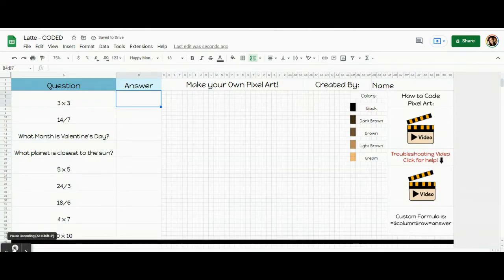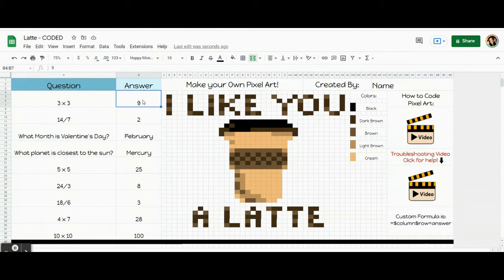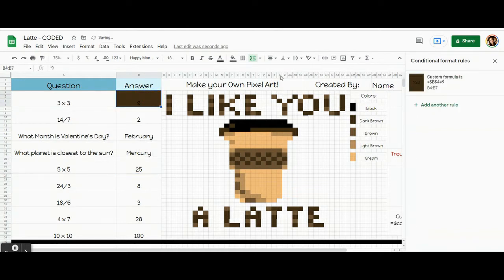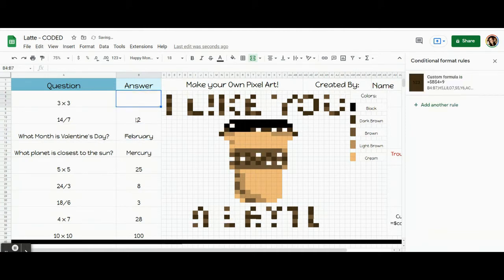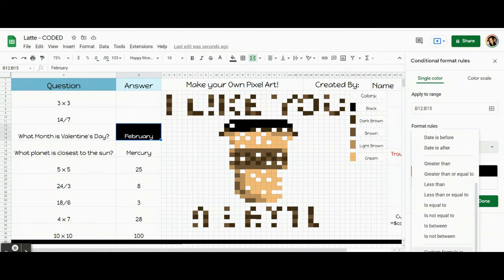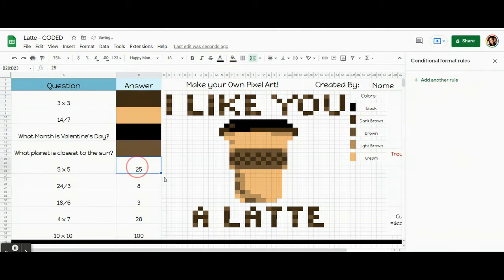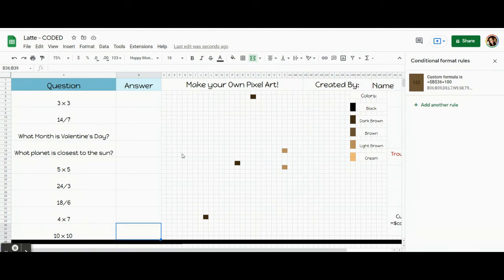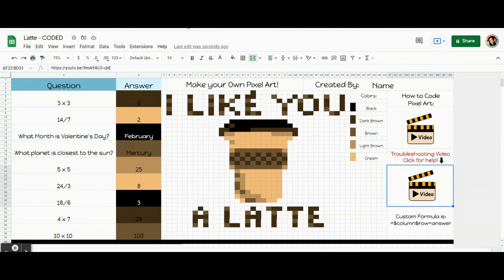How to make a pixel art reveal in google sheets - valentine's coffee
Learn to code coffee pixel art using google sheets conditional formatting!

I have dozens of kid-friendly pixel art tutorials for you. SO FUN and engaging, great for early finishers and students who love a tech challenge. Pick your favorite holiday or follow the playlist that looks the most fun!
Valentine's Pixel Arts
Winter Pixel Arts

Project files:
Valentine's Pixel Arts: